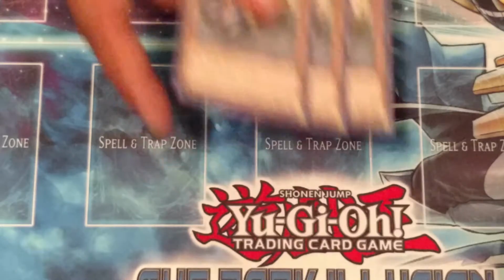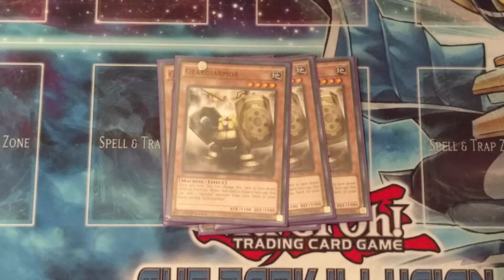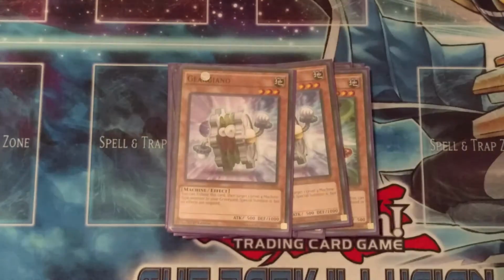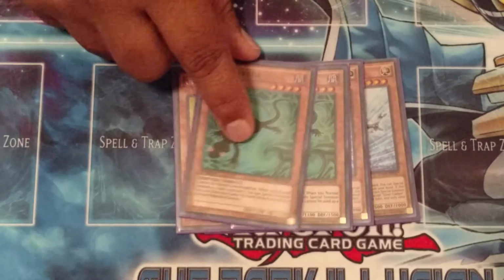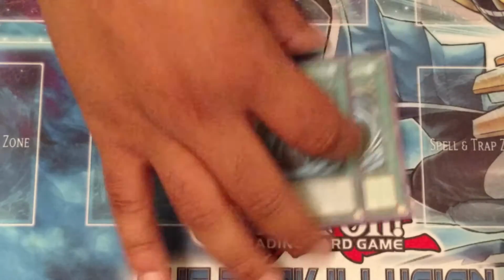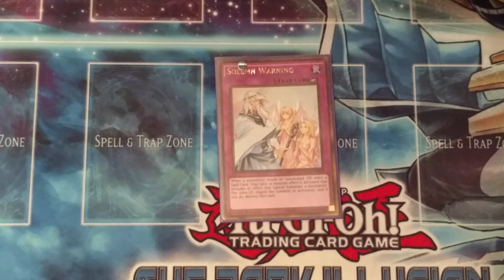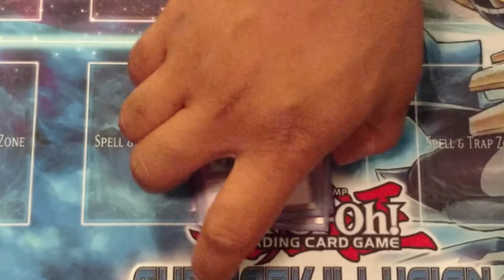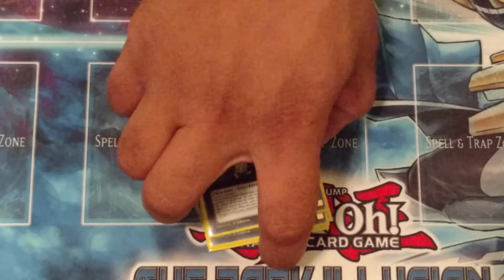Gadget Geargia Deck Profile August 2016 (Post The Dark Illusion)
Jay Corbitt is back at it with another machine spamming deck which includes the gadgets and the ever loving geargias!!!